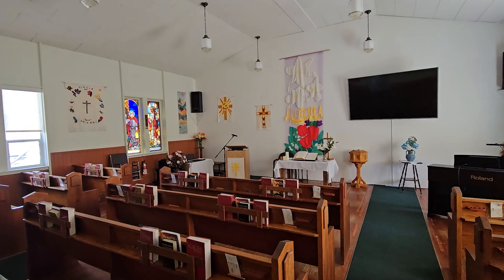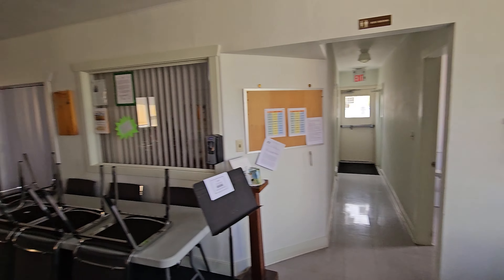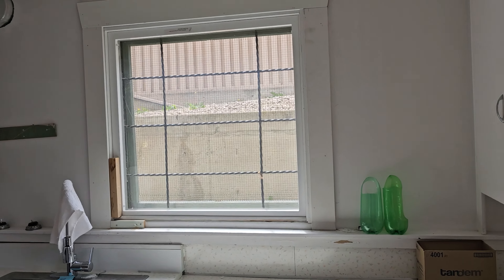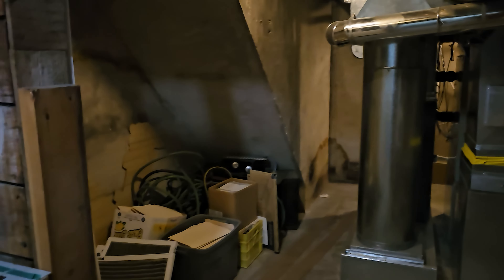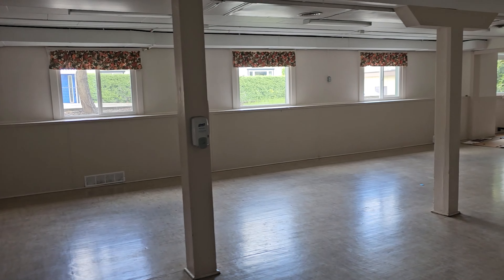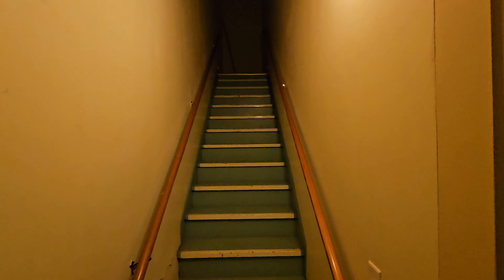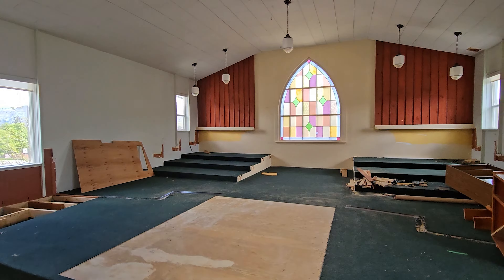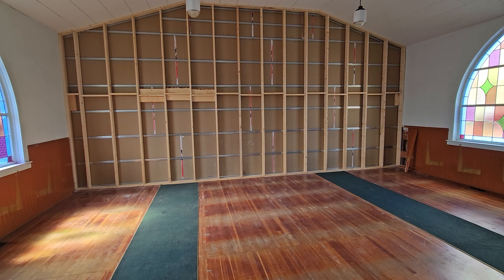Oliver United Apartments Building Permit Walkthrough